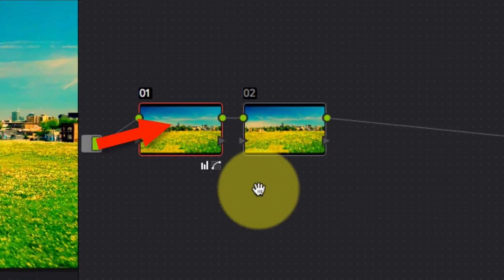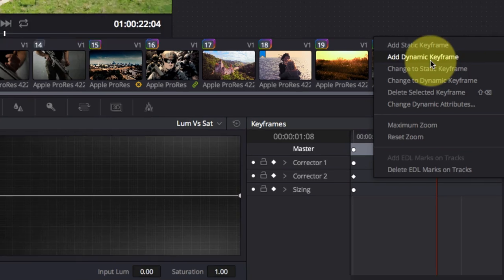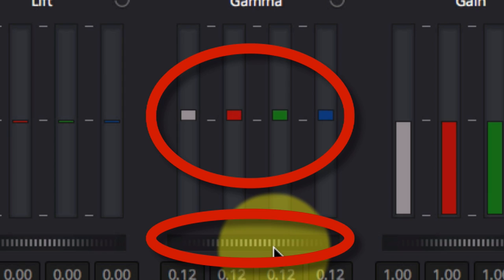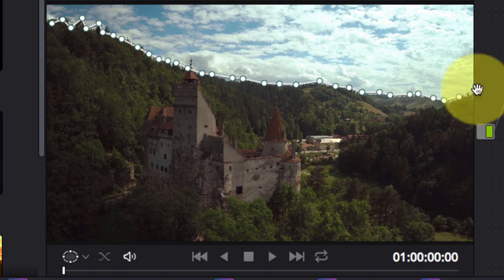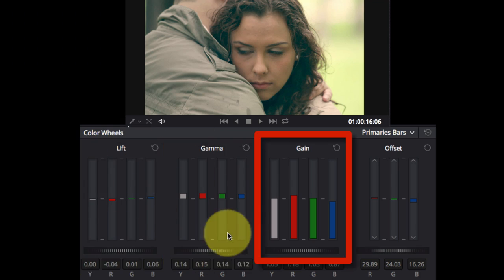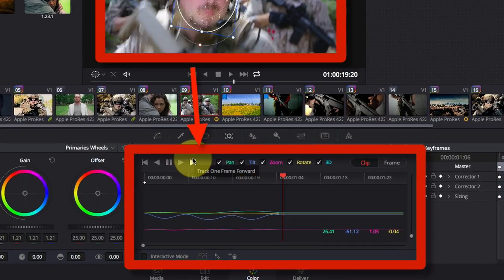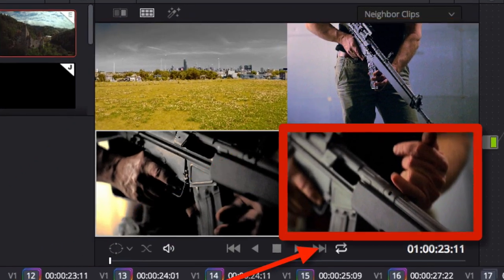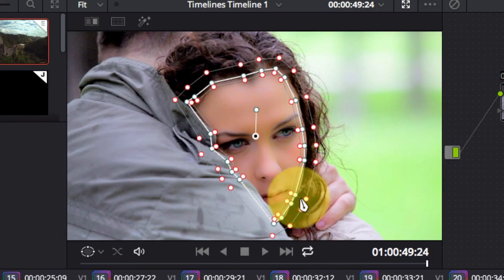Davinci Resolve 12 Simplified